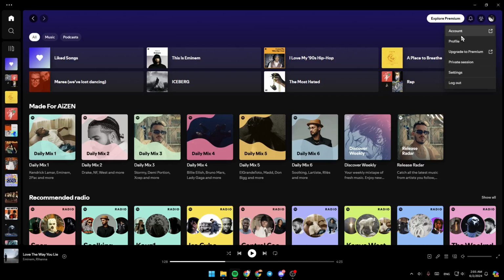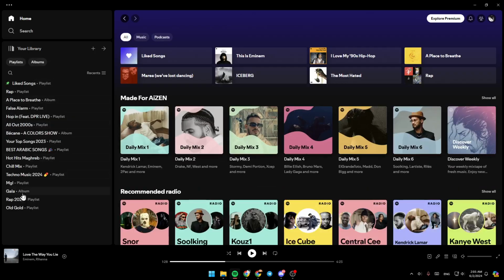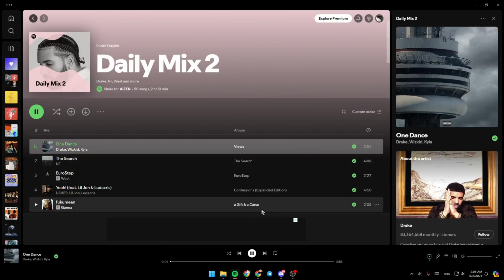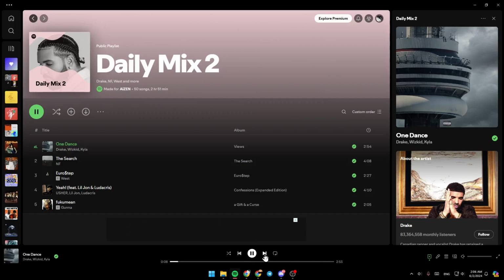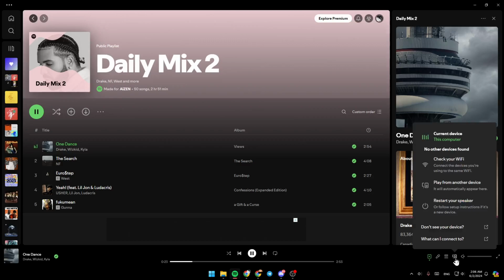How To Start A Jam On Spotify Tutorial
Today we talk about start a jam on spotify,how to use spotify group session,how to spotify group session,start spotify group session